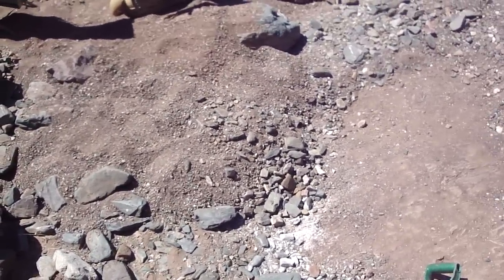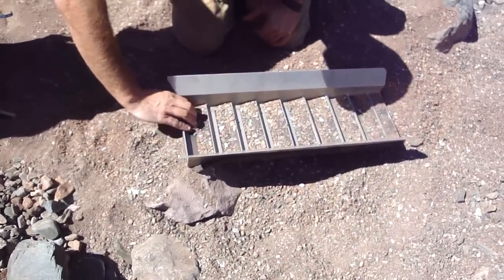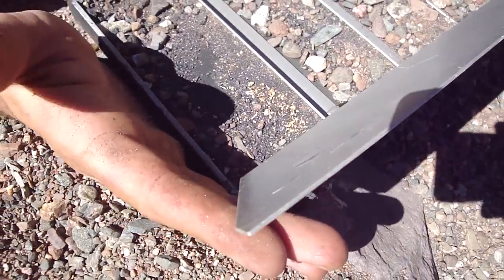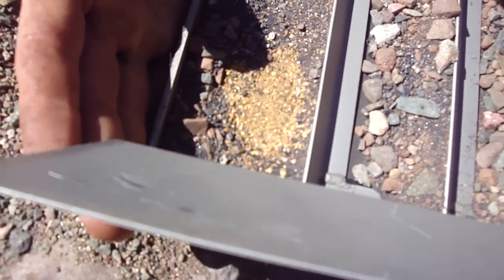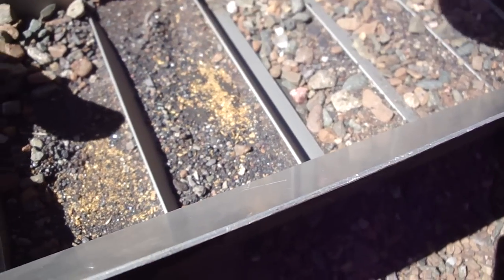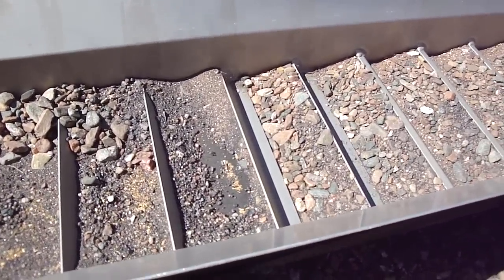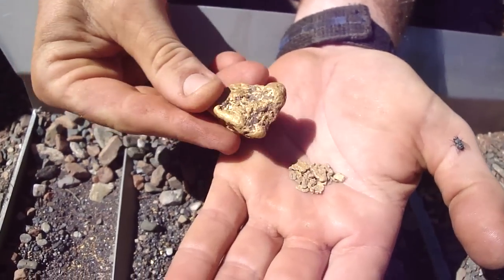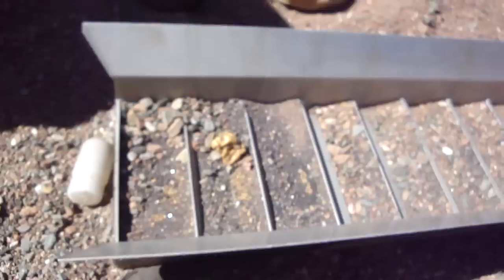Huge 2 Ounce Gold Nugget Found !! $4,000.00 In One Long Weekend!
Amazing 4 days of dry washing! Over an ounce of fine gold recovered.  Plus a huge 2 ounce nugget with 1.9 ounces of gold in it !  35 grams in pickers and fines from 265 buckets of material ran through the Keene 140... EPIC !!
Metal detecting for gold nuggets
How to find gold
Minelab Fisher Gold Bug II
Gold Prospecting